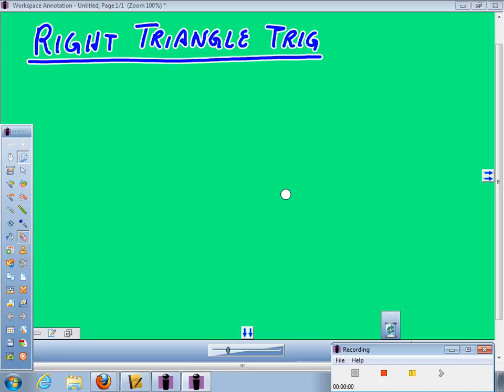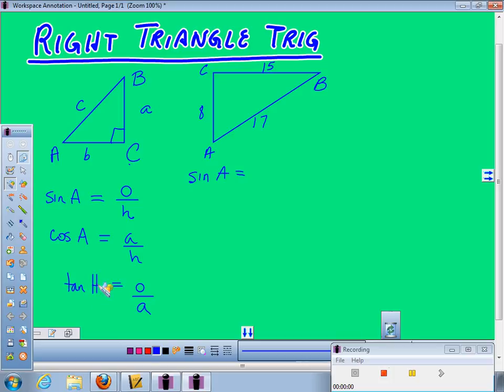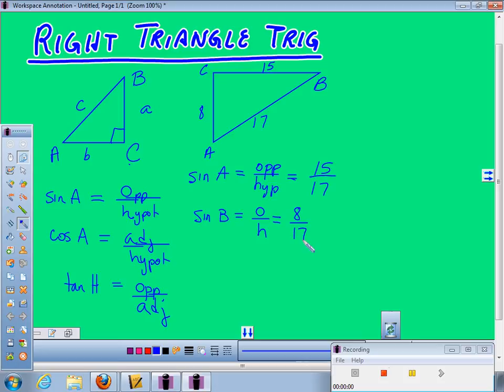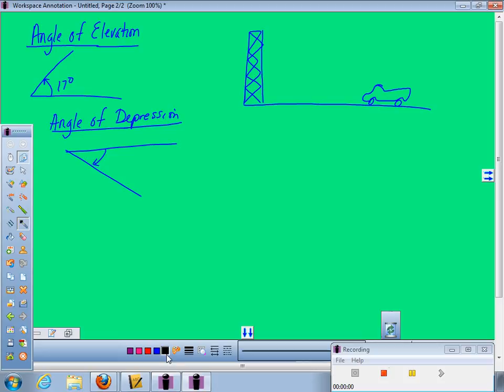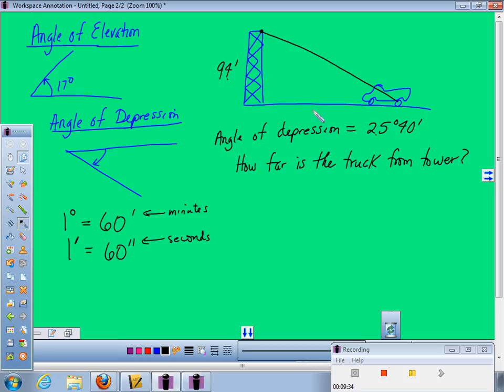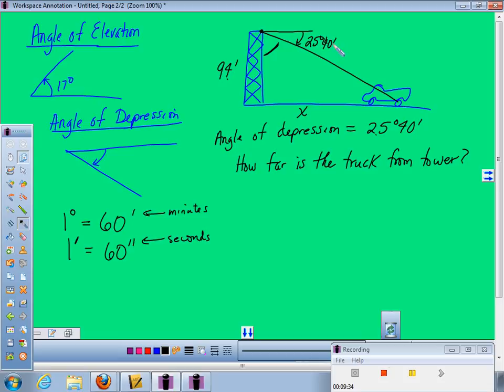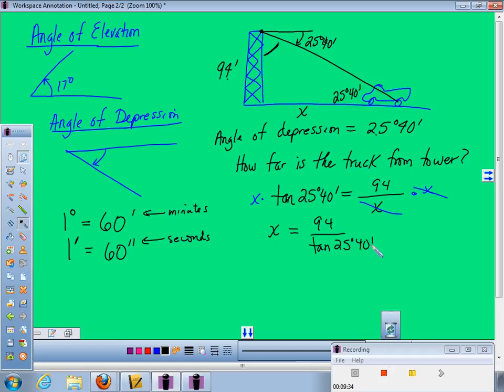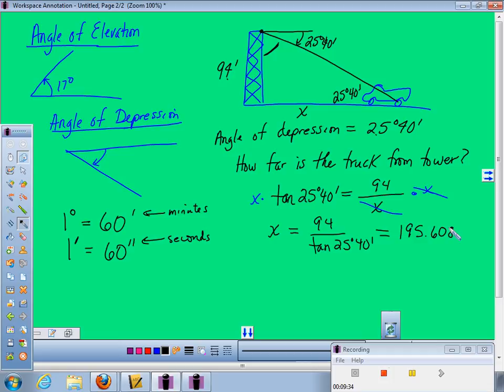Right Triangles Part 1 Video